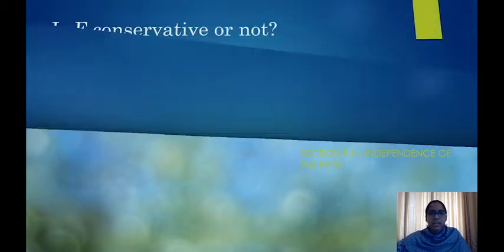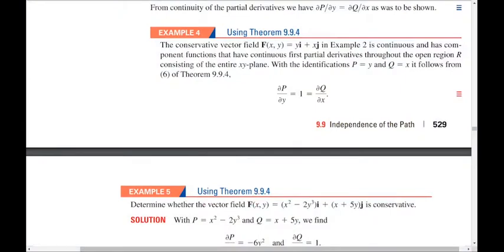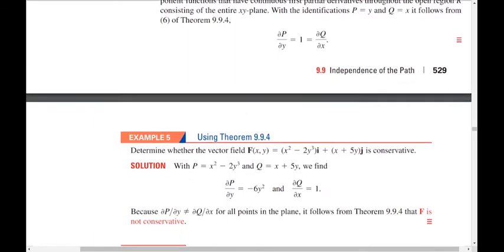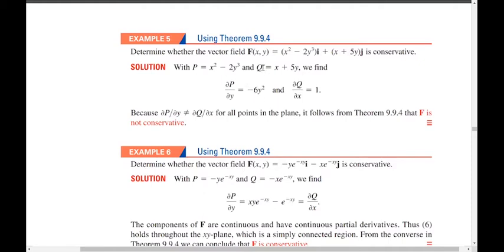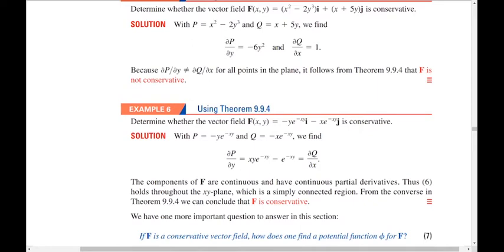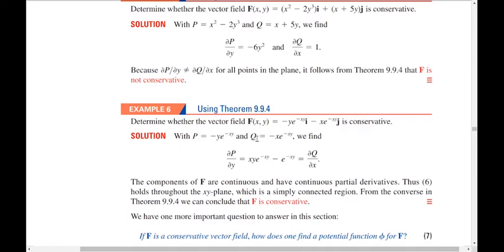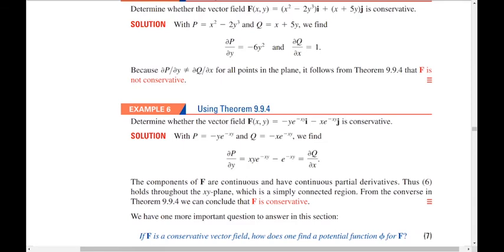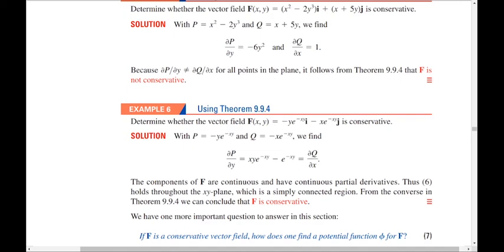MT3C03-COMPLEMENTARY MATHEMATICS | MODULE II | SECTION 9.9 | INDEPENDENCE OF THE PATH | LECTURE 6